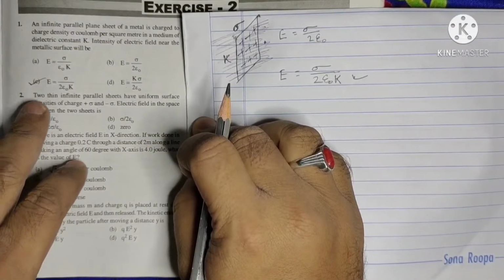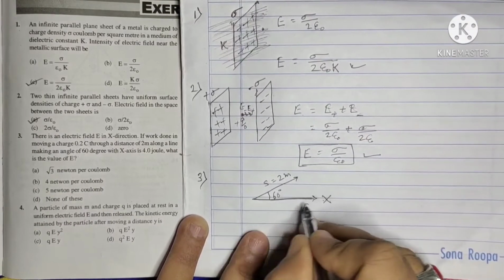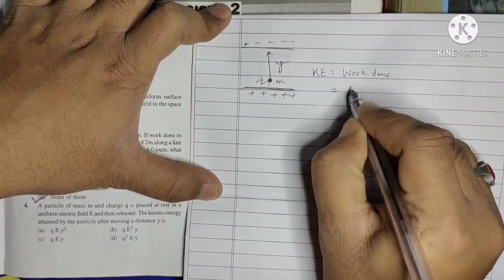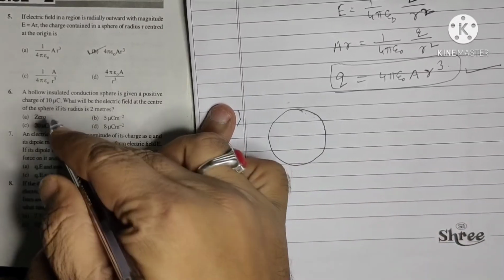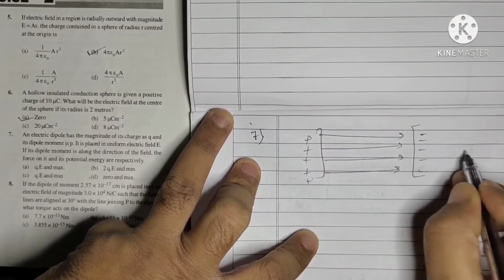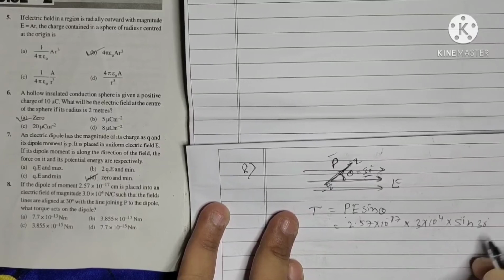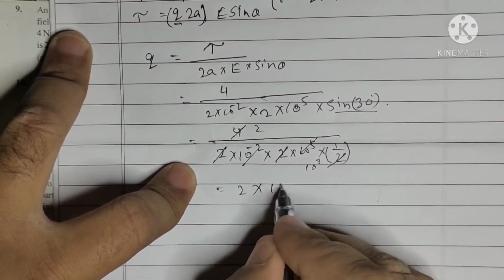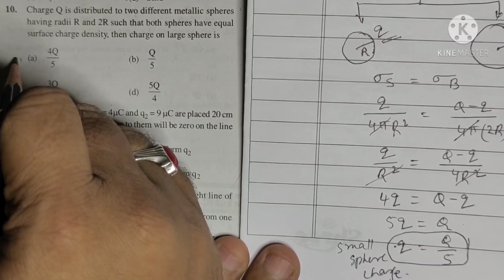ELECTRIC CHARGES AND FIELD Q 1 TO 10